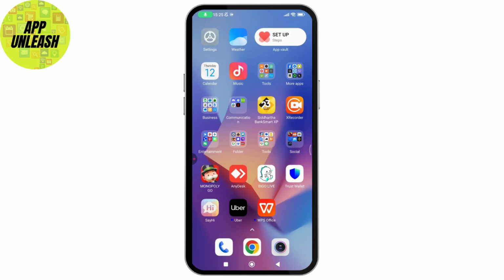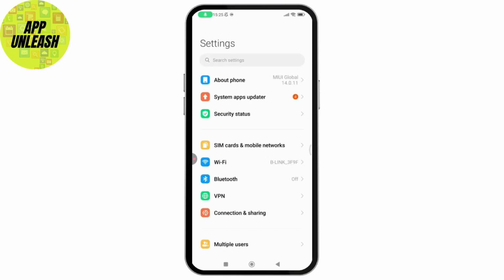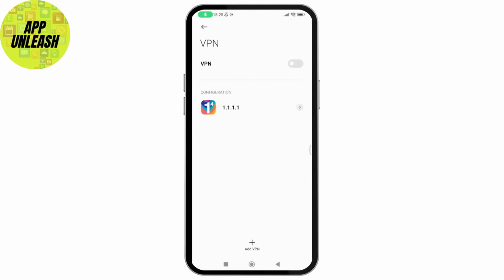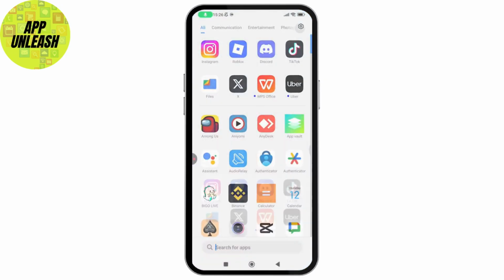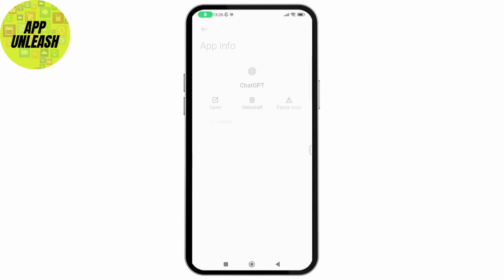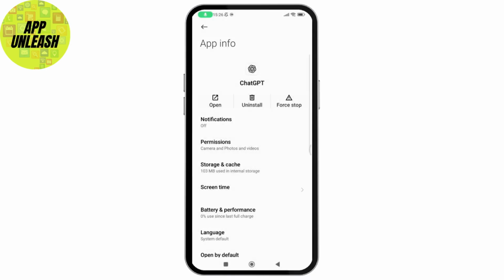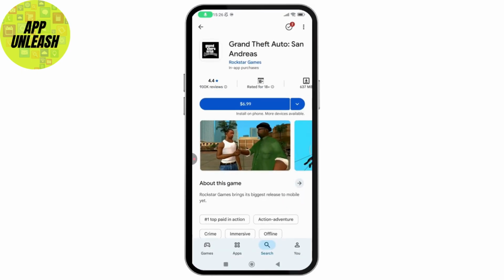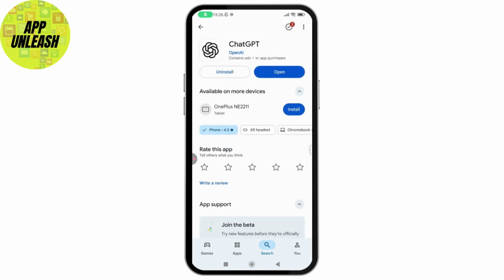Fix This ChatGPT Error NOW! “Our System Detected Unusual Activity” SOLVED Android & iPhone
Fix This ChatGPT Error NOW!

Facing the ChatGPT unusual activity detected error? This video shows simple ways to fix the problem on your phone. Learn how to check your internet connection, turn off VPN services, clear the ChatGPT app cache, and update the app from the Play Store if an update is available. Follow these easy troubleshooting steps to help ChatGPT work properly again.

unusual activity detected from your device chatgpt, how to fix chatgpt error: unusual activity detected, fix chatgpt unusual activity, chatgpt error unusual activity detected